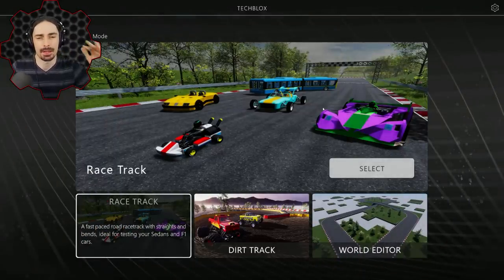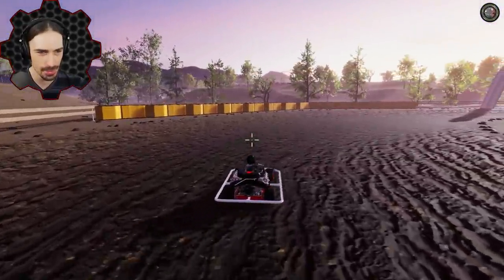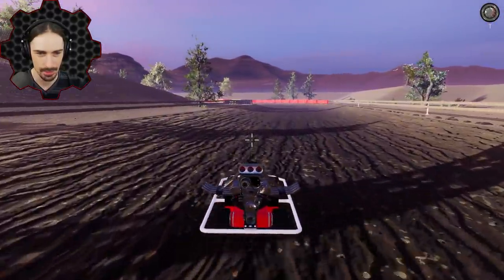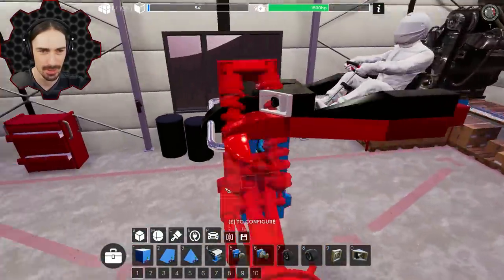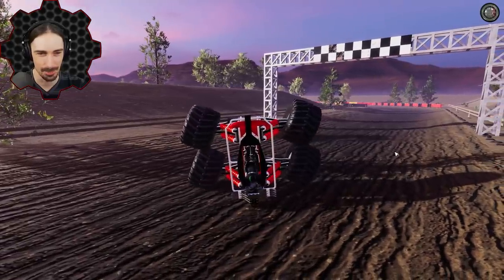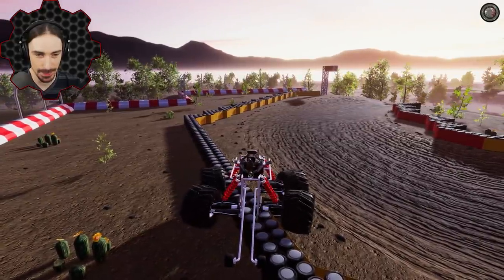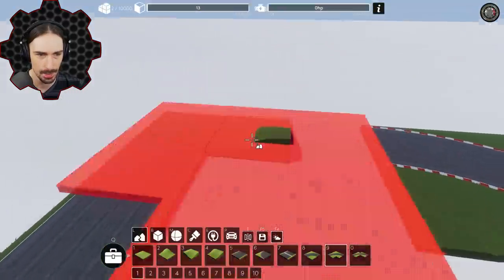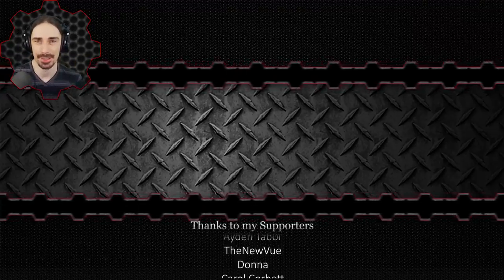I Converted a Go-Kart Into a MONSTER TRUCK! - Techblox Gameplay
Welcome to another episode of Techblox!  This is the alpha stages of a new vehicle builder sandbox that lets you build all kinds of cars and even non cars if your creativity is up to it.  In this episode I explore the new features added to the game since I last played.  This includes a new monster truck map and world builder!

About the game:
BUILD IT:
Design incredibly beautiful looking vehicles and machines using a wide variety of shapes. Design a humble sedan, a speedy racing car or even recreate one of your favorite cars from film or television.

DRIVE IT:
Anything you create, can come to life! Drive a high powered race car, a heavy duty jeep or even a powerful and destructive tank! Use these creations across a number of various game modes ranging from races, obstacle courses and weapon based arena battles

SMASH IT:
A high fidelity block-by-block destruction system will give incredibly satisfying damage and destruction for all of your creations. Smash into walls, other vehicles and watch the bricks fly!

PLAY ONLINE:
Official dedicated persistent game servers means that you'll be able to build and drive your creations with other players online. Watch others build, share your process and then compete against those people across dozens of game modes.